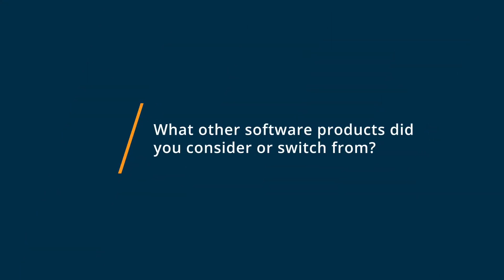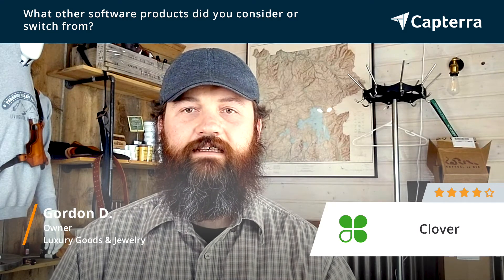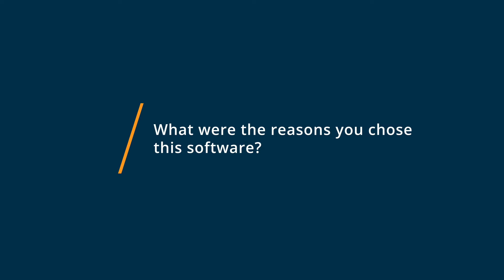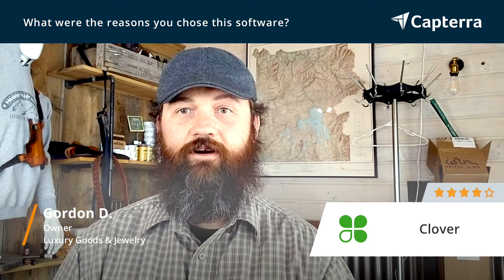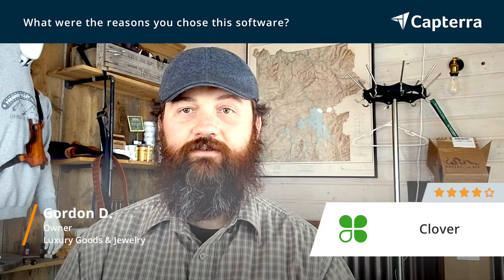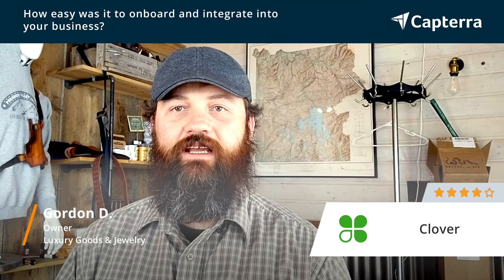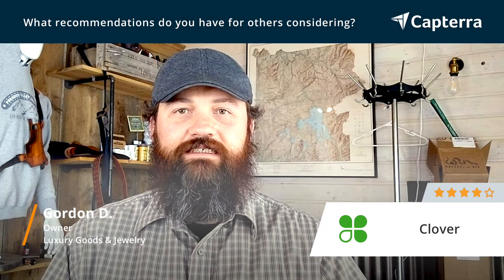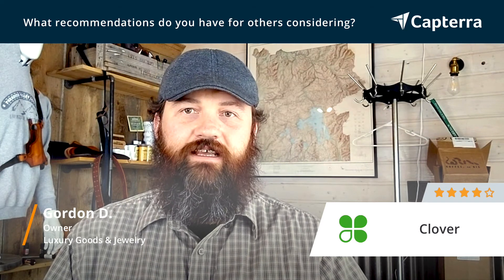Clover Review: Needed a new Payment Processor and they killed it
💡📘 Interested in Clover? Browse Clover reviews, pricing and compare with popular alternatives

Unbiased Clover Review 2021.

Clover is an all-in-one point-of-sale and payment system for restaurants that integrates the functions of a cash register, card payment terminal, and POS system. As a cloud-based platform supporting a suite of devices, Clover makes it easier and faster than ever to run your restaurant. Built-in capabilities allow you to simplify daily tasks, speed up transactions, engage customers, and accept the latest payments effortlessly. Clover also offers a robust App Market, with 300+ apps available